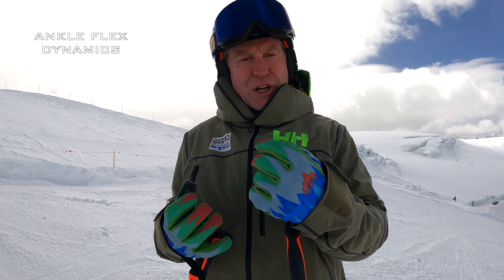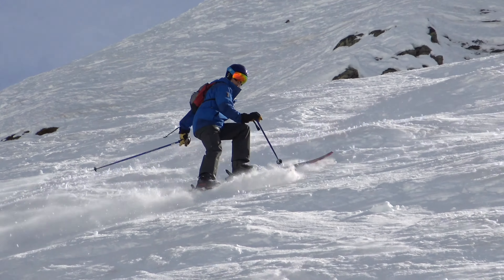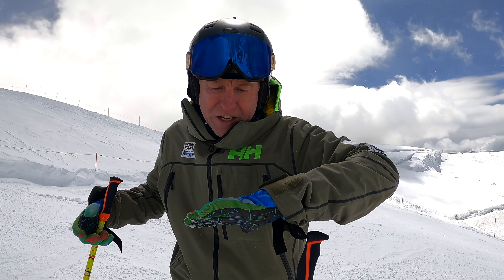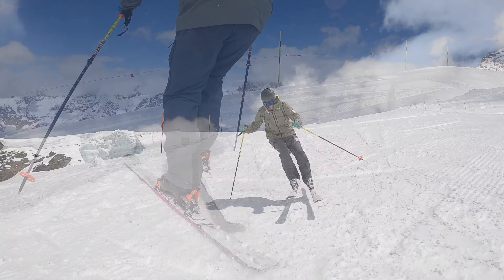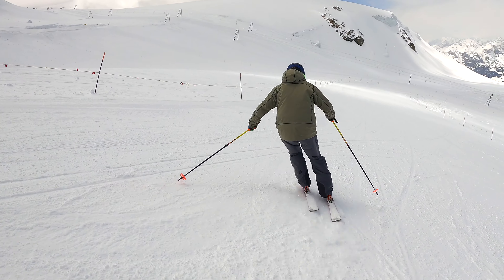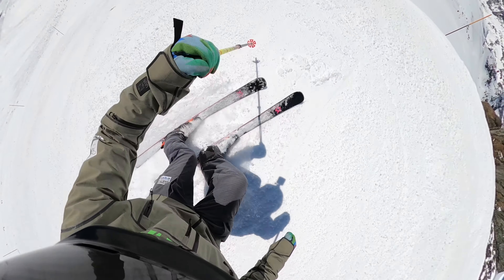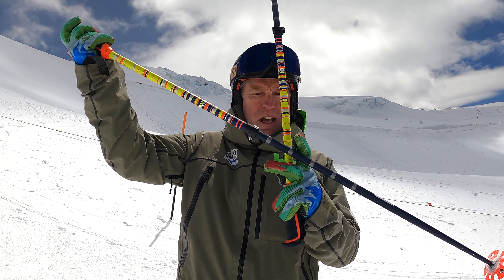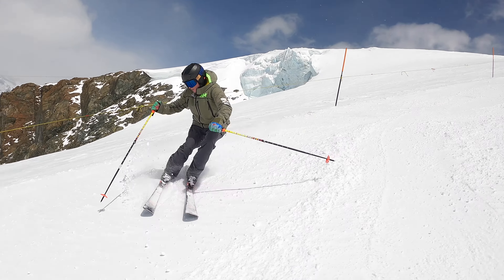ANKLE FLEX - DYNAMICS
Once you have become more confident in using the ankle joint in more areas it's now time work in some dynamic movements and actions to help progress things further.